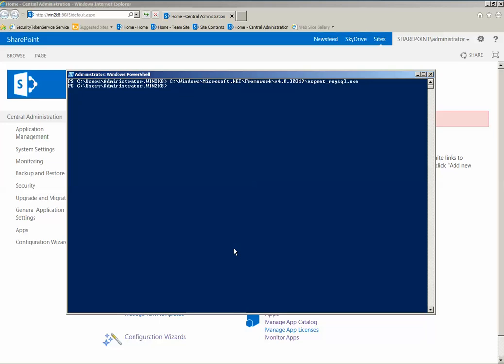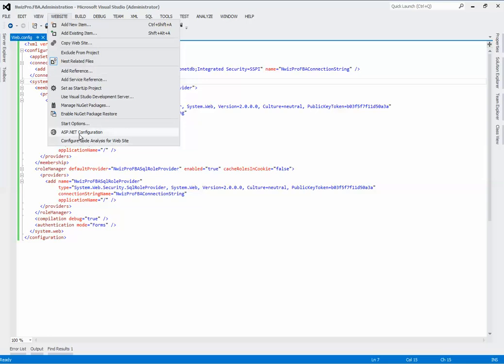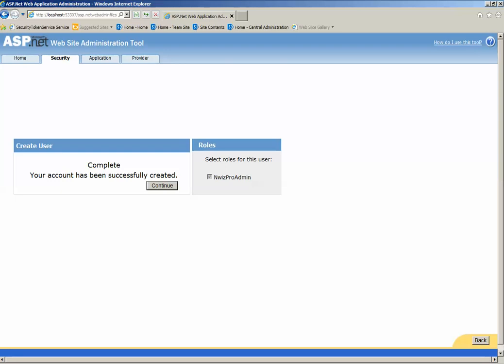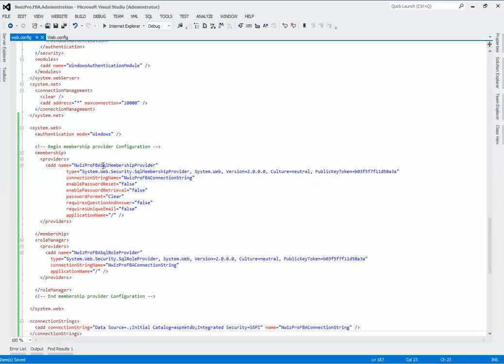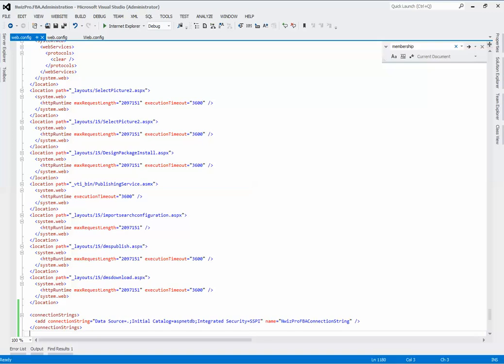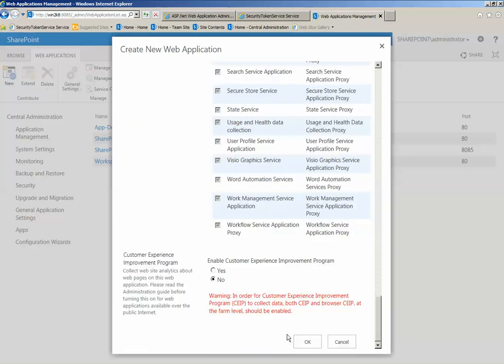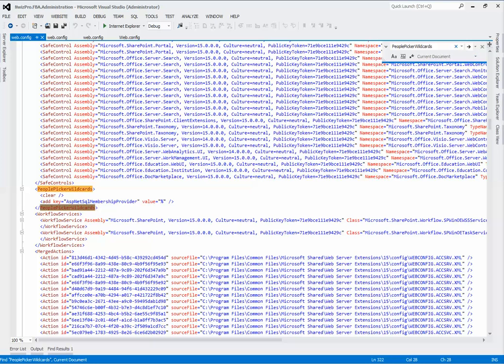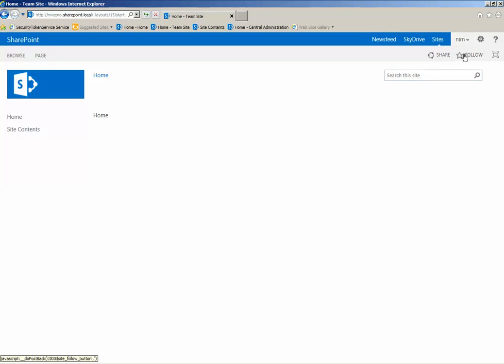4) SharePoint 2013: Implementing and Configuring Form based authentication (FBA)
Demo 6)
Title : SharePoint 2013: SQL CRUD and Filter operations using SharePoint Designer 2013.
Desc: The Demonstration of SQL CRUD and Filtering using SharePoint Designer 2013. The solution targets no code or have very minimum amount of code and development, while connecting, viewing, updating, deleting or inserting to SQL Server via SharePoint 2013
Demo 5)
Title : SharePoint 2013 : Form based authentication with custom Login Page
Desc: Branding SharePoint Login Page with  a rich look and feel with custom css, images and JQuery..
Demo 4)
Title : SharePoint 2013 Security: Form based authentication (FBA)
Desc: FBA is claims-based, authentication method that is based on ASP.NET membership and  Role provider, authentication. In this demo we'll create FBA for SharePoint 2013.
Demo 3) SharePoint 2013 Cloud Hosted App: High Trust On Premises App
Title : SharePoint 2013 Cloud Hosted App: High Trust On Premises App
Desc: Demo creating a High Trusted Onpremises Clould App with custom action handler and a dialog page navigating to app.
Demo 2)
Demo 1)
Please mark comments, Google + and Facebook likes and Share, If you liked the video and encourage to submit many more feature of SP 2013.
-Thanks